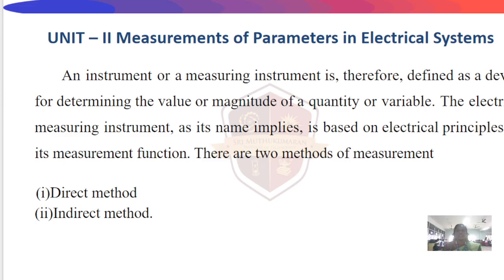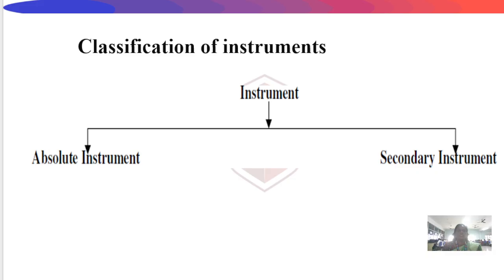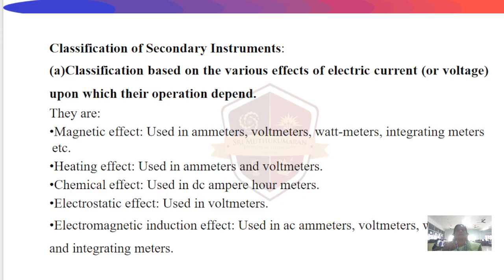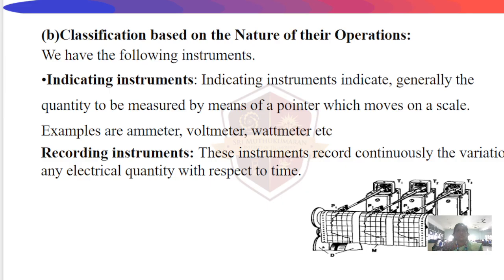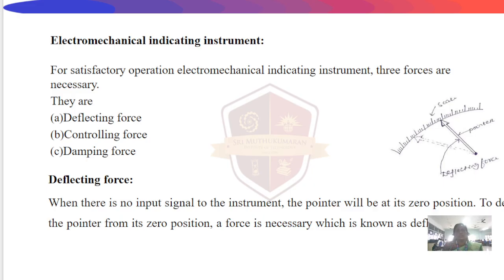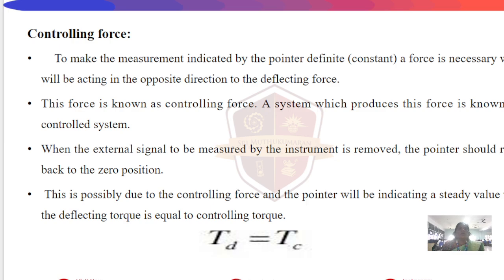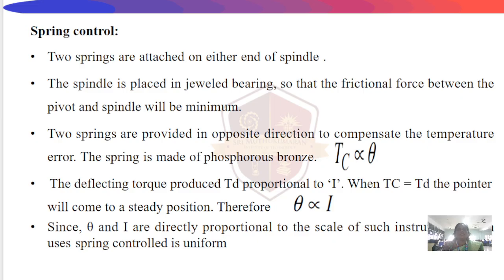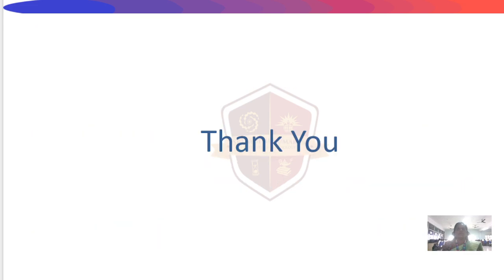MEASUREMENTS AND INSTRUMENTATION_ EE3403_UNIT 2_ PART 1